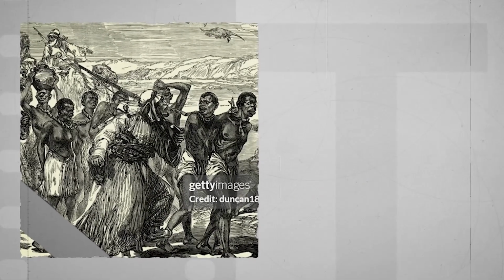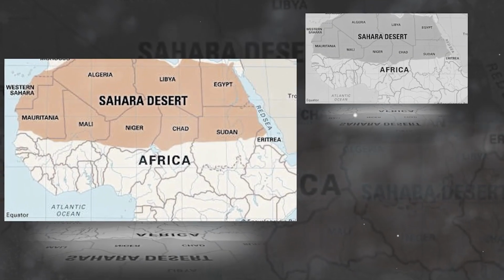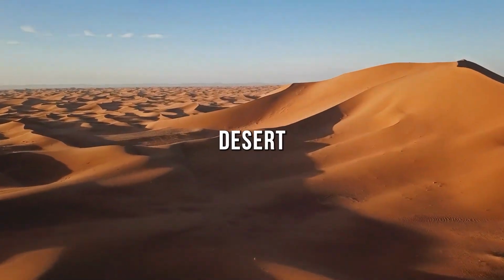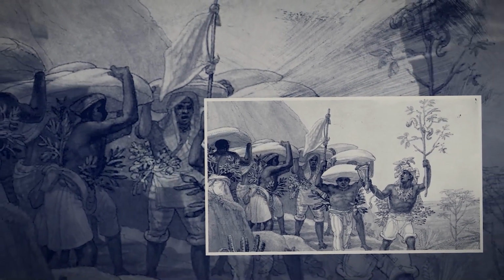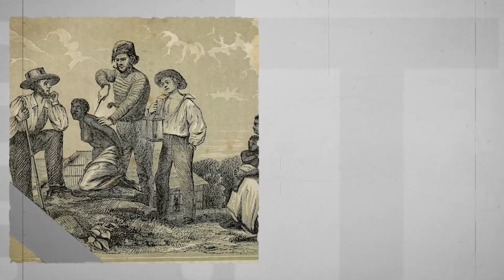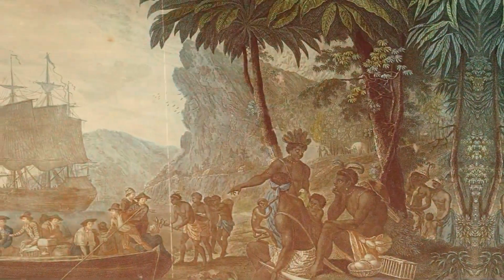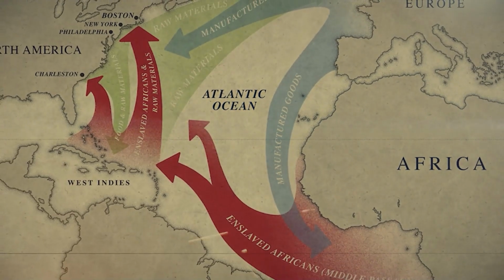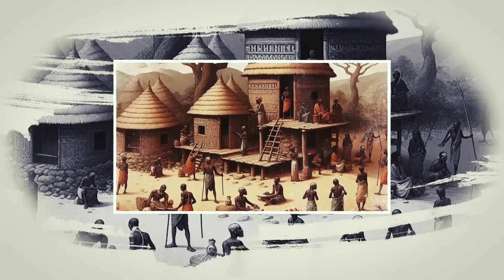These are the KEY differences Between Transatlantic Slave Trade and African Slave Trade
In this eye-opening video, we explore the key differences between the Transatlantic Slave Trade and the African Slave Trade. Join us as we dive into the history, uncovering how these two trades impacted millions of lives in different ways.

We'll discuss where the enslaved people came from, the journeys they endured, and the reasons behind each trade. You'll learn about the roles of different countries and how these trades shaped societies on both sides of the ocean.

Whether you're a history buff or just curious about the past, this video will help you understand these important topics in a clear and engaging way.

⏱️⏱️VIDEO CHAPTERS⏱️⏱️
0:00 Introduction
1:09 Slavery in Africa pre-colonialism
2:42 Arrival of Europeans in Africa and start of Transatlantic Slave Trade
4:38 Key differences
9:10 End of slavery